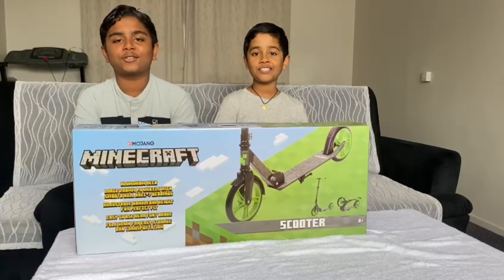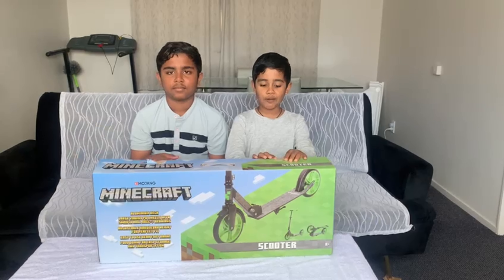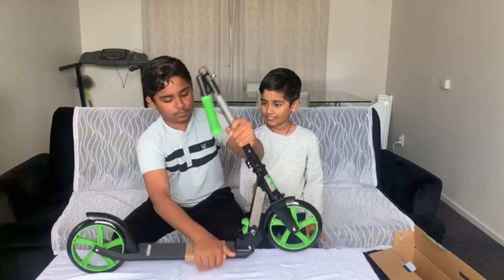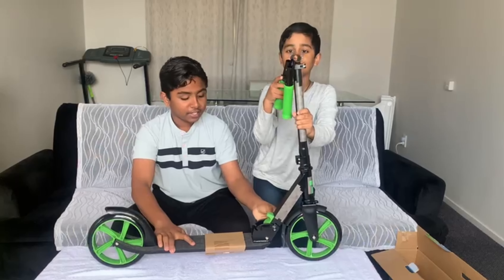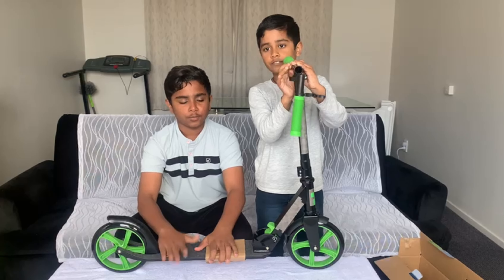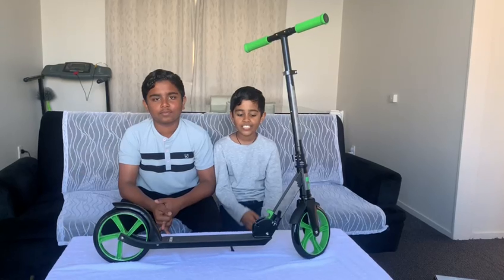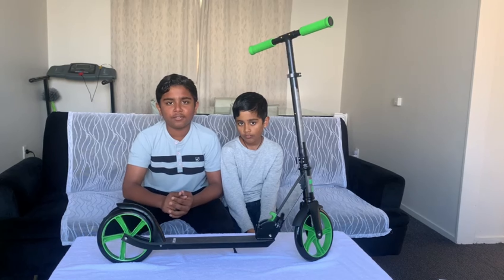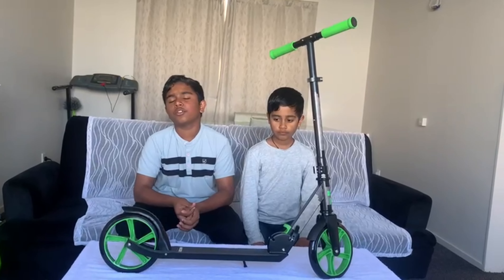OUR FIRST UNBOXING VIDEO | NEW SCOOTER | ABHISREE BROZ